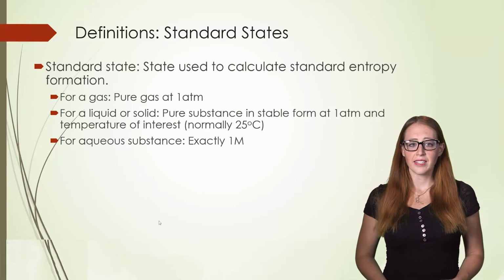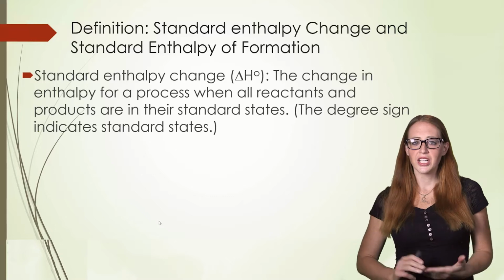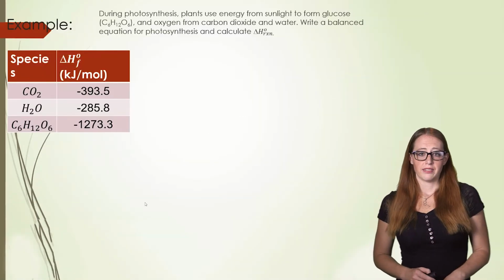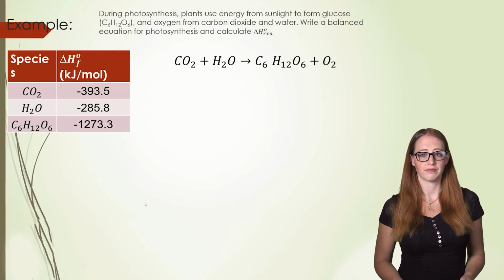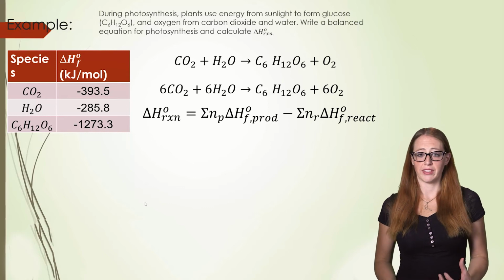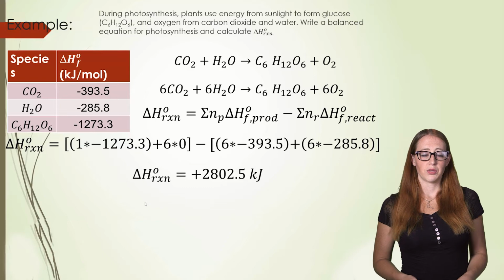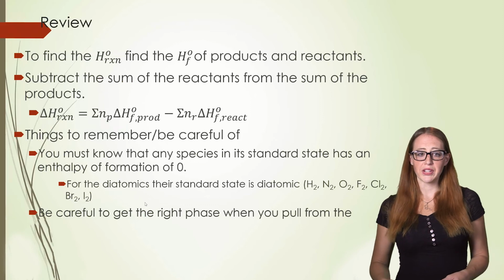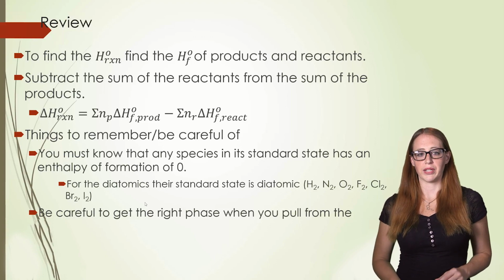Determining Enthalpies of Reaction from Standard Enthalpies of Formation